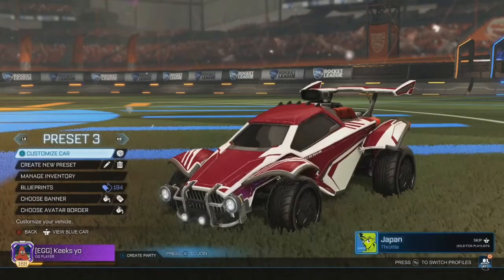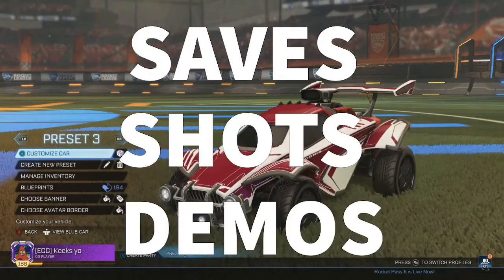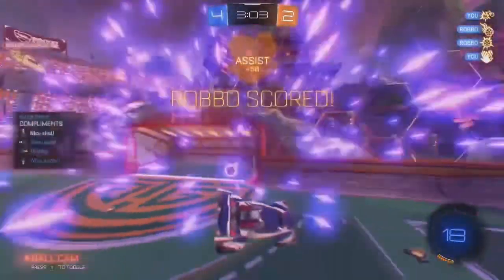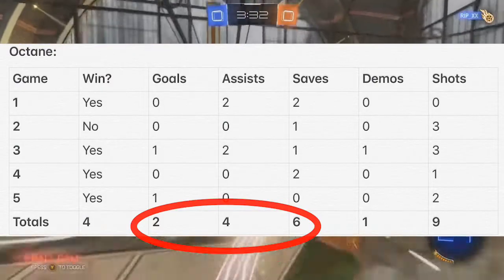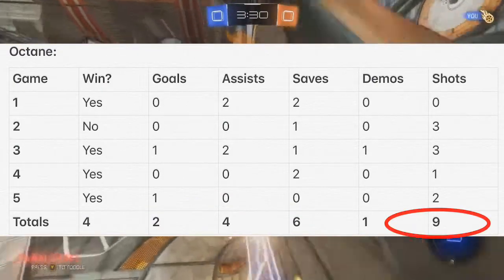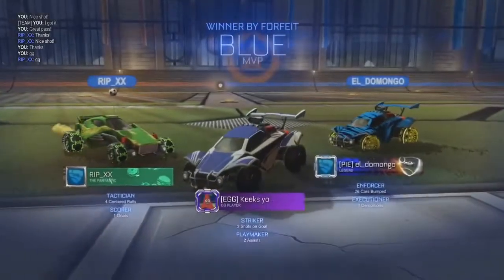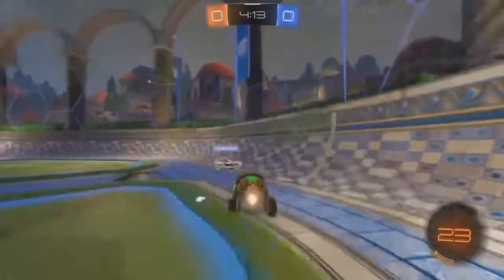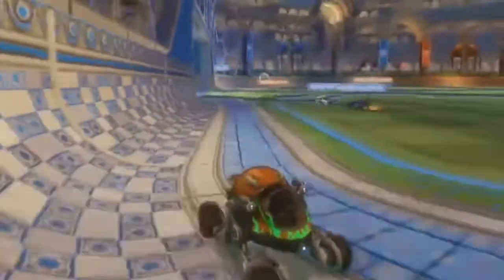Does size matter? (Rocket League Experiment)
In this video, I attempt to answer the question all of us desperately want the answer to which is "Does size matter?" To answer this question I developed a VERY scientific experiment within the game of Rocket League. Enjoy (:

Shoutout to my good friend Lil Road for all of the instrumentals in the background, he’s an insane hip hop producer, so be sure to check him out:

Also I’m working hard to improve the quality of my videos every time, I hope you guys can tell and I would also love feedback. (My laptop garbage lmao I’m doing my best)

Also I would totally be down to play Rocket League with any of my viewers, just hmu